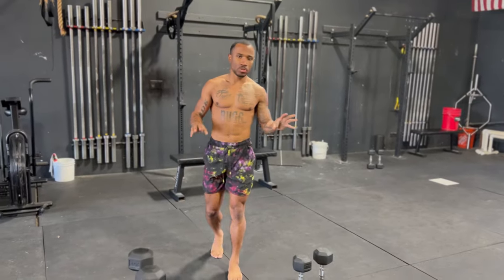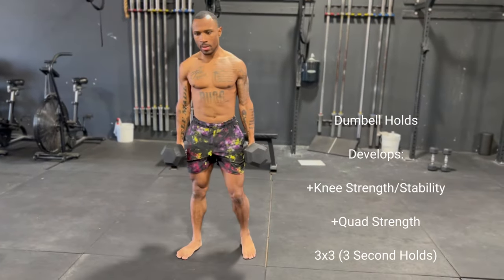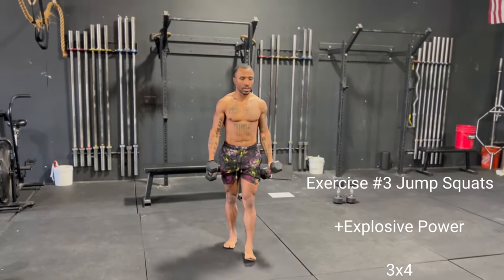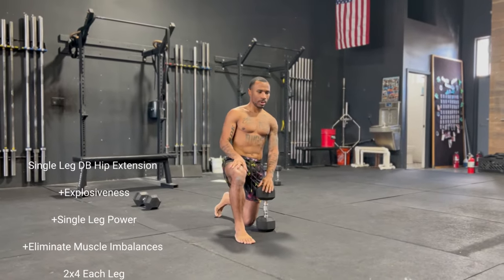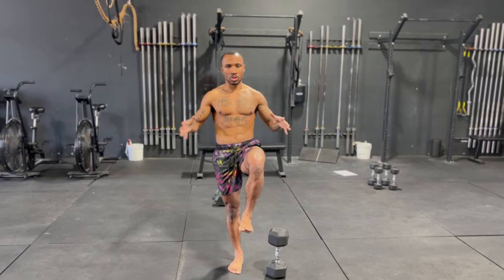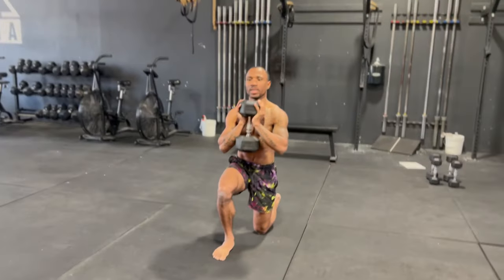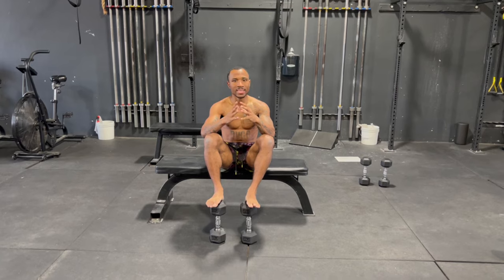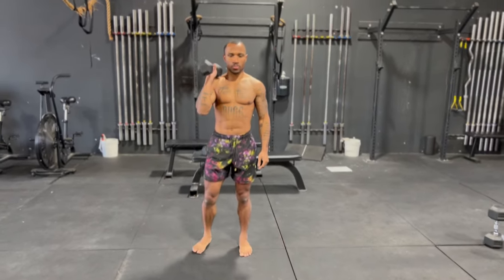Lower Body Explosive Dumbbell Workout| To Develop: Speed, Jumping, and Prevent Injury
I hope you guys find value within this video and apply it to your everyday routines!